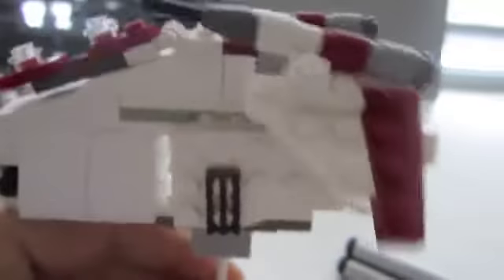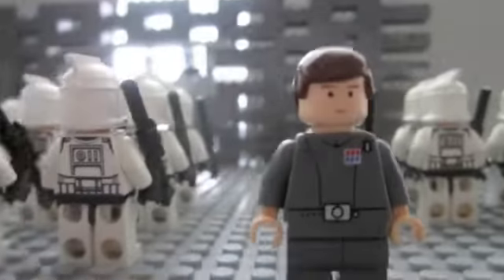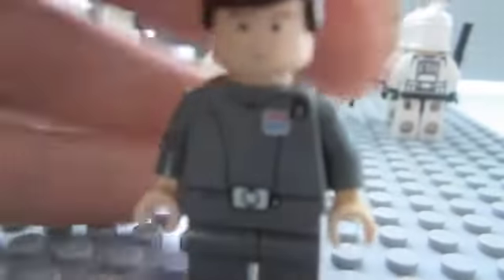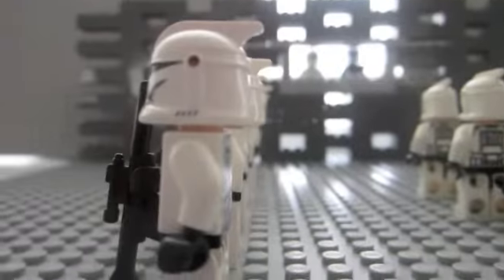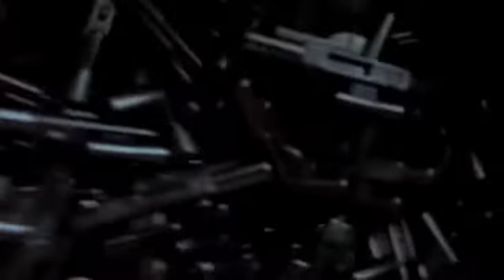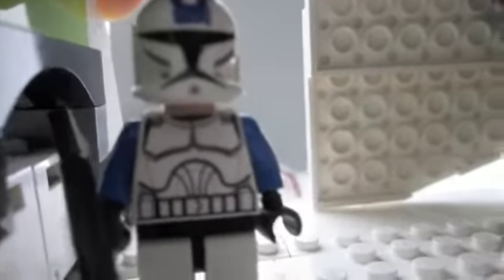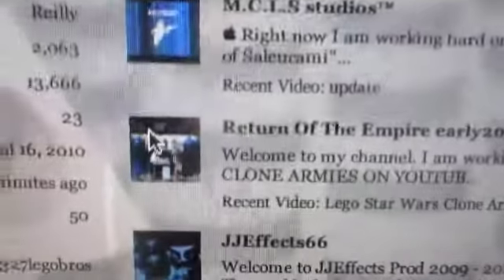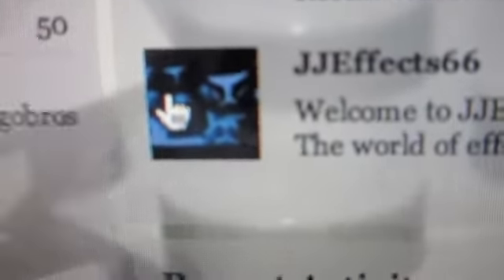brick update 11.1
sub me please